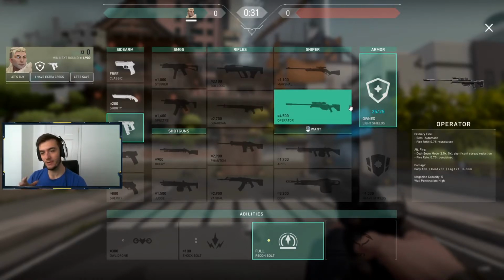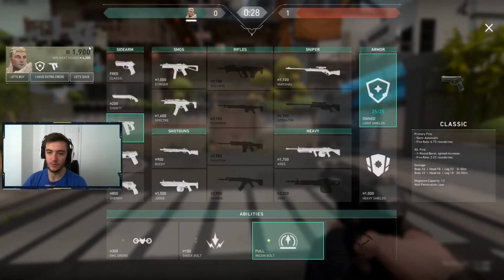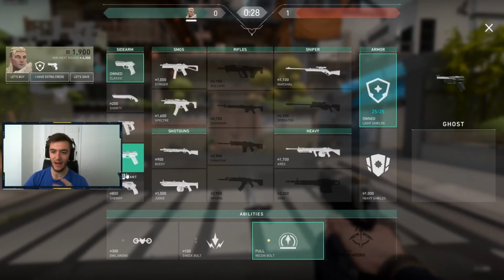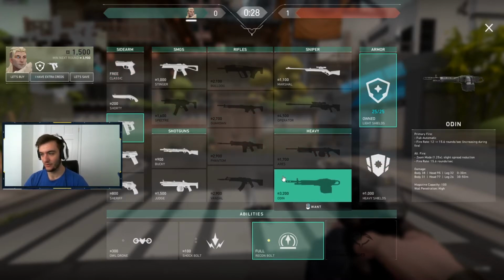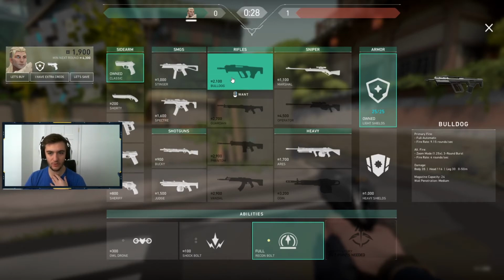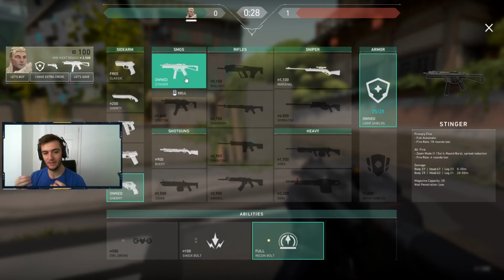Three Minute Tutorials: Valorant Economy and Buying Guide!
Hey Everyone, I hope you liked this video. Please let me know what tutorials or other videos you would like to see in the future.

to watch my VALORANT gameplay.